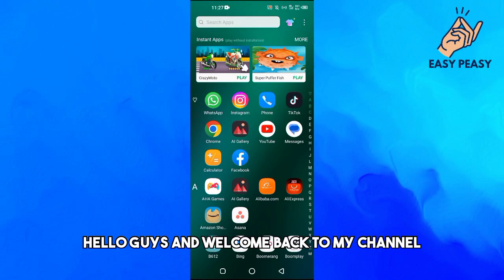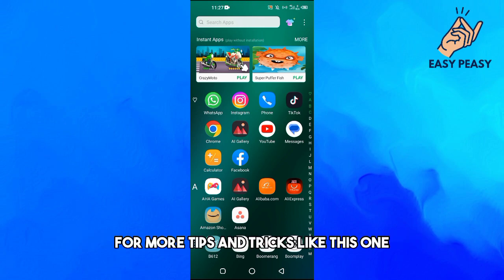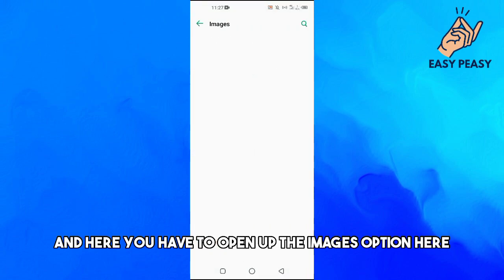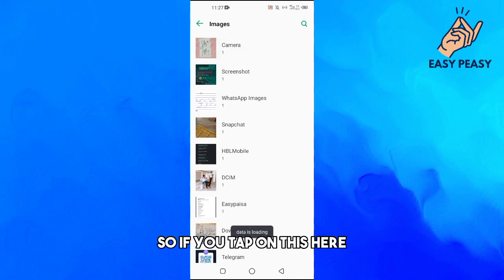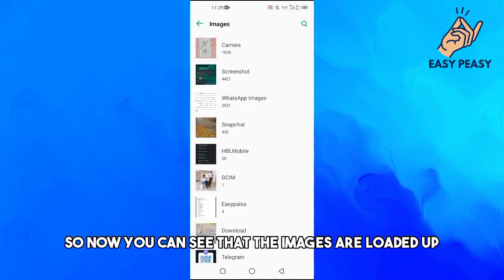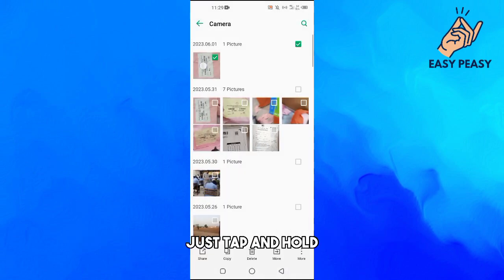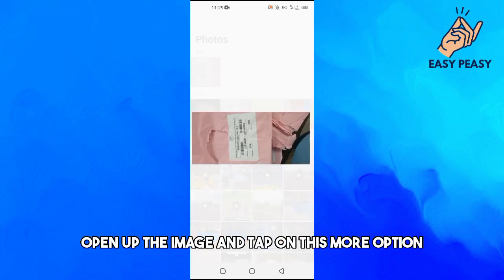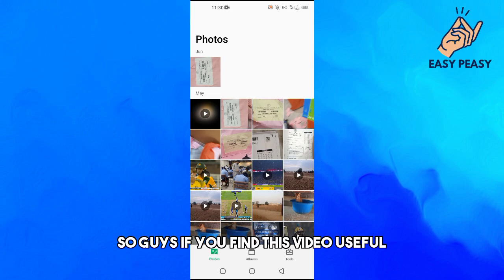How to Rename Pictures on Android (2023)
How to Rename Pictures on Android